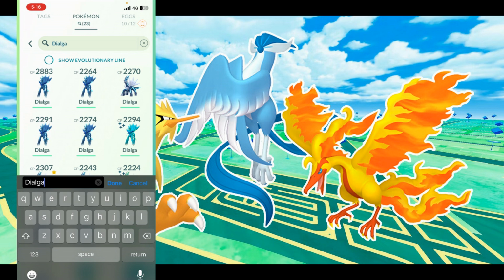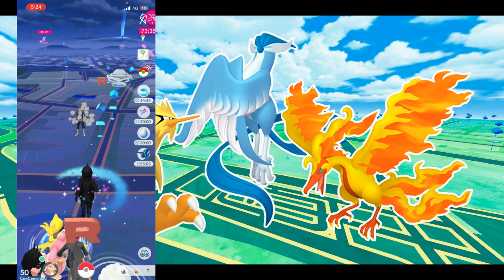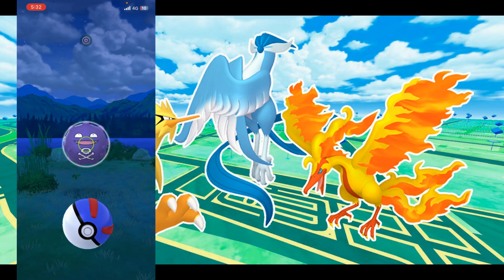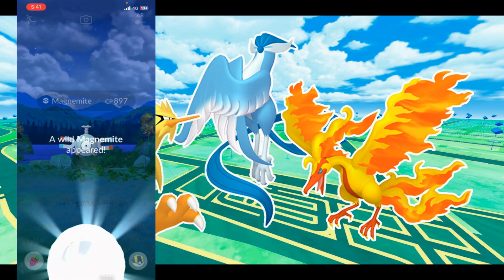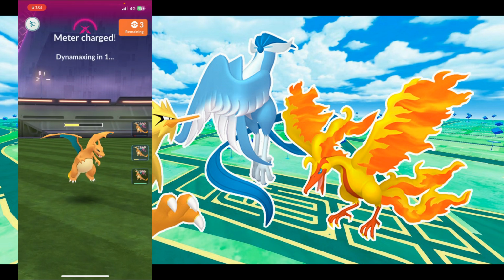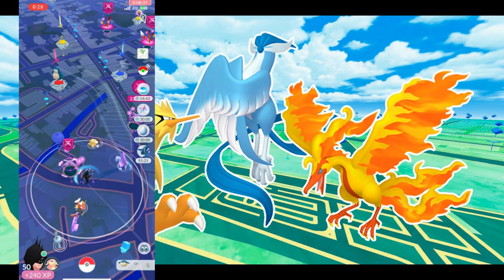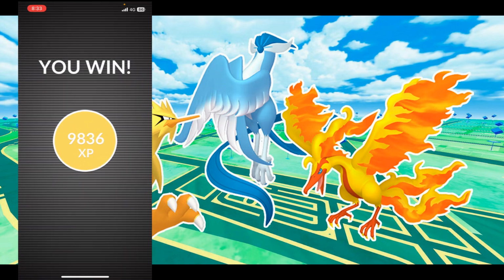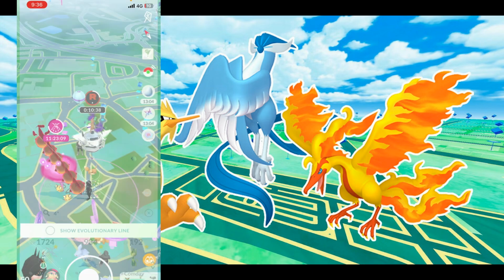My Hunt for the Shiny Galarian Birds on Pokémon Go | Part 2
Well, it's finally up. Next time I decide to do gameplay-only footage on a mobile game, I'll have to make sure I don't record my clips for too long or my Icloud storage will take 2 weeks to upload said clip. Heck, I even did a Zamazenta raid in the video, which has been gone for at least a week now xD

In this video, like i did in the first part, I took advantage of Dialga's roar of time, but this time instead of going for nearly 2 hours, I end up doubling to 4 hours.

I think I may make this into a recurring series, since while I still don't have the shiny birds, the grind is always going to be on. Not to mention I don't even have Regular Galarian Articuno yet, let alone the shiny. Could be something to do if theres a decent enough event going on and I have some time spare.